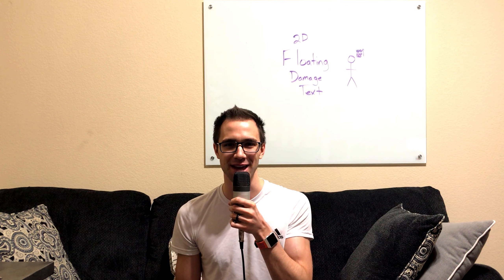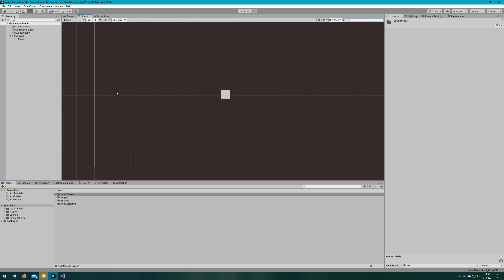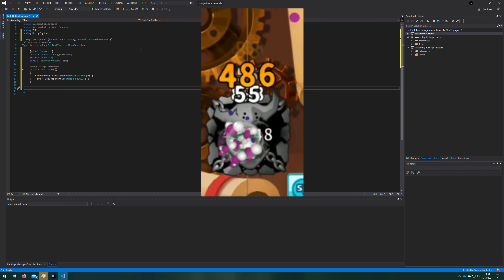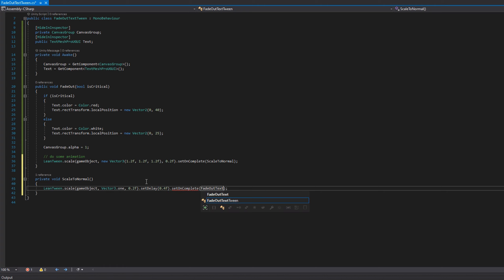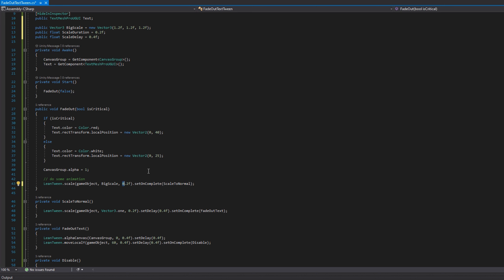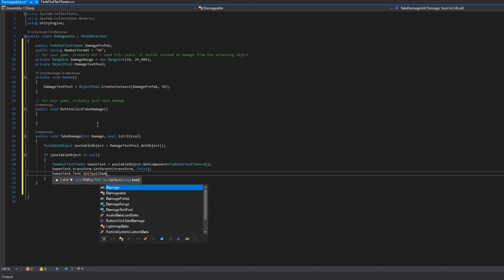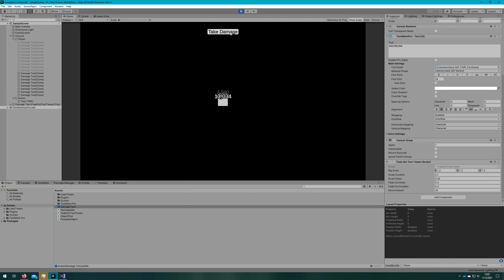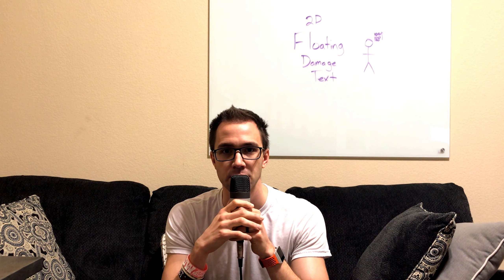Floating Damage Text in Unity | Unity Tutorial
Learn how to make 2D Floating Damage Text like is done in the mobile game Random Dice. This is sometimes also called damage popup text.
Damage Text is a great way to add game feel into your game for your players as well as give positive feedback to the player that their skill, ability, or attack has landed and made some impact on their target.

This works on any modern version of Unity, 2018 LTS, 2019 LTS, 2020, and 2021.
We're using LeanTween instead of the Animator component since we're animating on the UI and the Animator has a relatively large performance cost on the UI.

👨‍💻 As always, all code from this video is available on GitHub

Chapters:
00:00 Intro
01:02 Dependencies and setup
02:03 Creating the FadeOutTextTween animation
05:45 Taking damage
07:05 Hooking it up in the scene
07:38 Demo and parameter tweaking
08:28 Keeping criticals on top
09:01 Complete demo
09:23 Closing